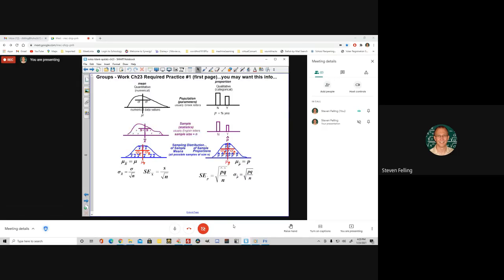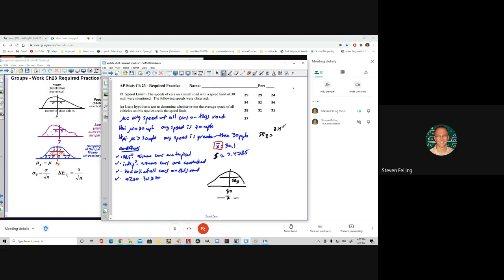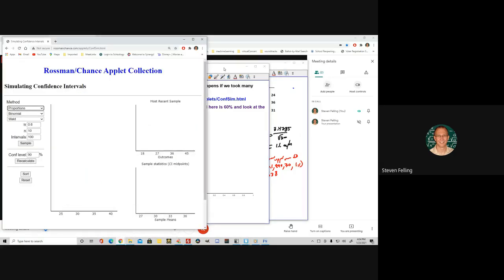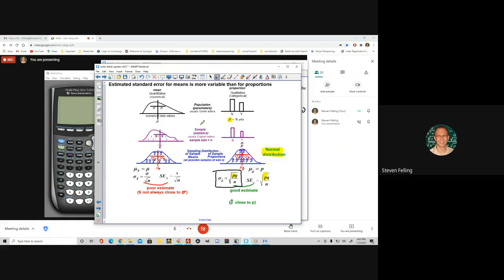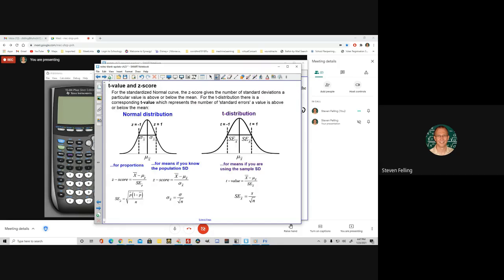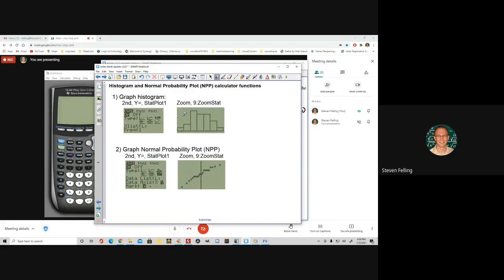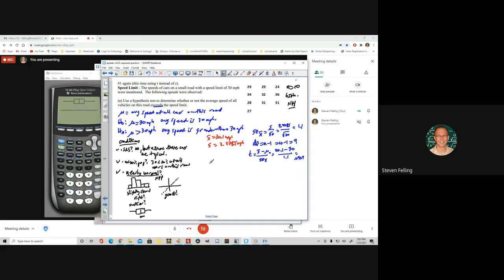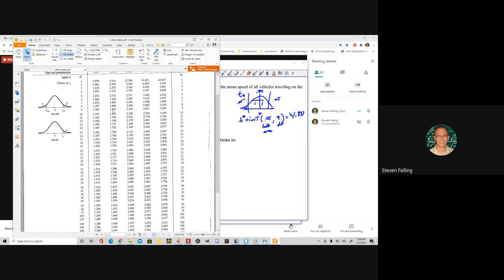AP Statistics - Inferential Statistics Part 11: Inference for 1-Sample Means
Revisit the concepts of hypothesis tests and confidence intervals but for a 1-Sample Mean sampled from a population of numerical data, including an introduction to the t-Distribution and how it is different from a Normal distribution and the concept of degrees-of-freedom.